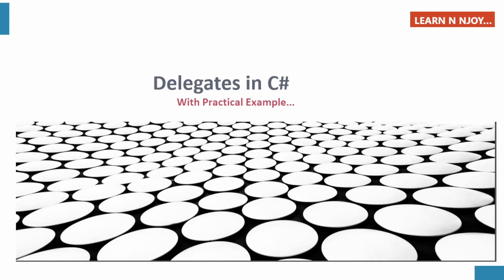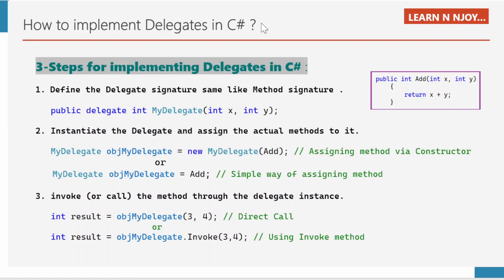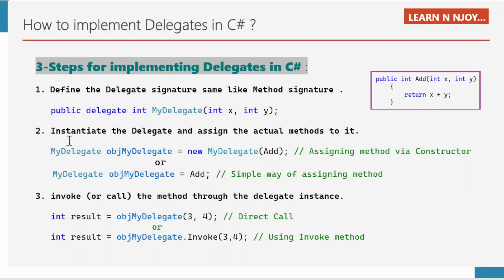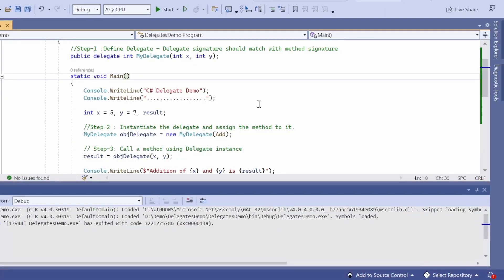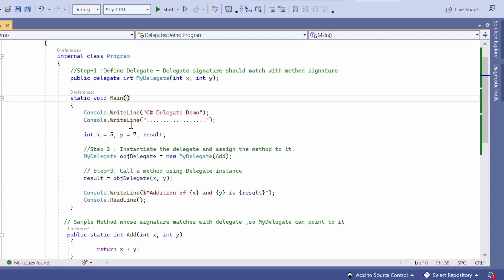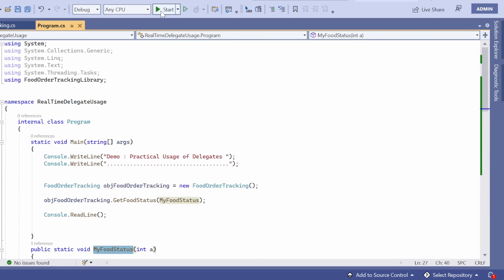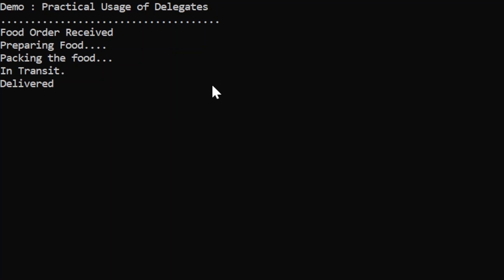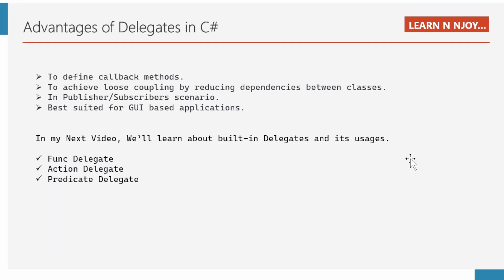Delegates in C# with a Real-Time Example, How to Define & Implement it in a Program? | Learn N Njoy.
-Want to understand the Delegates in C# ? Today I am sharing exactly what is Delegate in C# and how to use it in a program .

00:00 - Intro
00:36 - What is Delegate in C# ?
02:08 - How to implement Delegates in C# ?
10:07 - Real-time use of Delegates in C#
13:52 - Instantiate delegate by using an anonymous method in C#
15:19 - Instantiate delegate by using a lambda expression in C#
17:00 - Advantages of Delegates in C#

6 Special Operators in C# you should know ( ?

LearnNNjoyTrippleDot csharp csharpdotnet csharpinterviewquestions c# delegate c# delegates explained c# delegates tutorial real world use of c# delegates what are delegates, delegates in c#, c# delegates,c# delegate